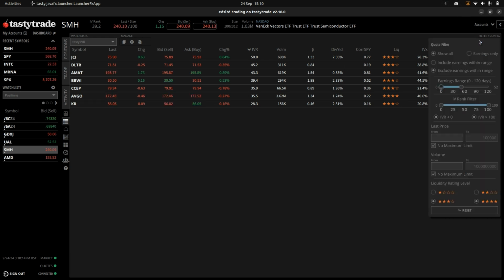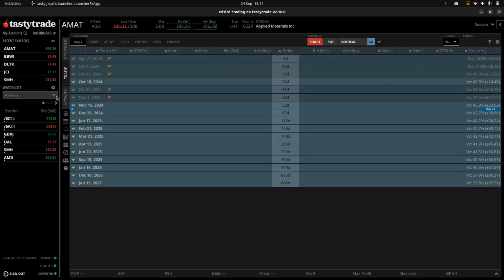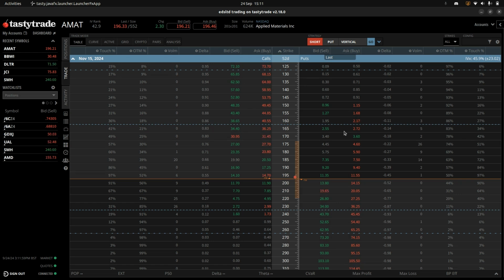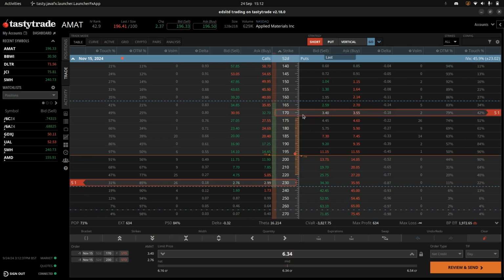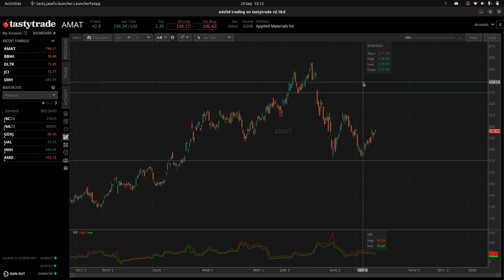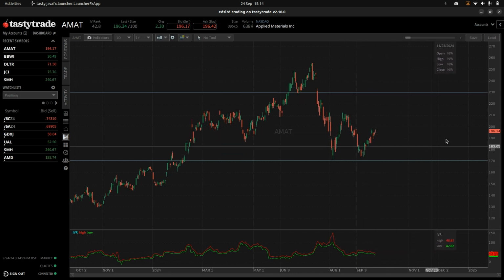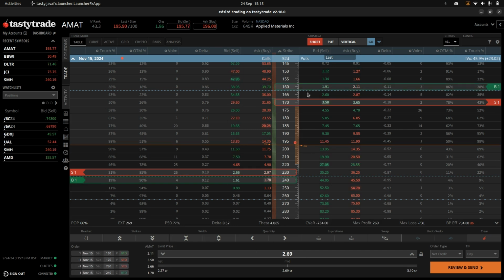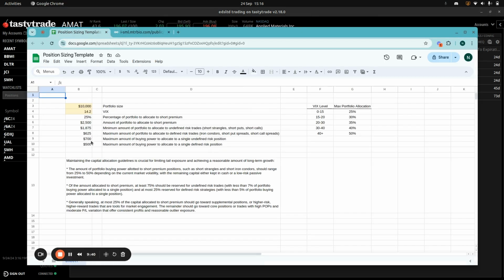71% Chance of Profiting Trading AMAT Options Is it True?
Open a TastyTrade Account In this video, we delve into the intriguing topic of trading AMAT options and uncover the truth behind the claim of a 71% chance of profiting. Join us as we analyze market trends, review key strategies, and discuss the factors that could influence your trading success. Whether you’re a seasoned trader or just starting out, we provide valuable insights and tips to enhance your trading skills. Discover the potential risks and rewards associated with AMAT options and learn how to make informed decisions. Don’t miss out on this essential guide to maximizing your profits in the options market!